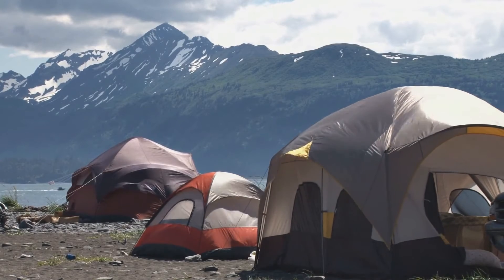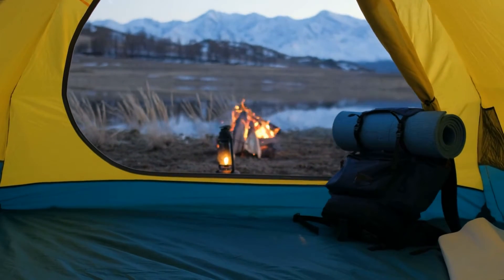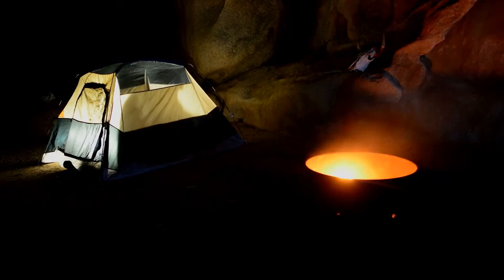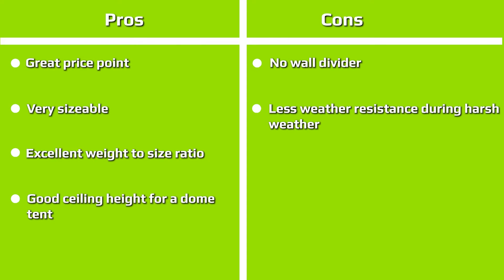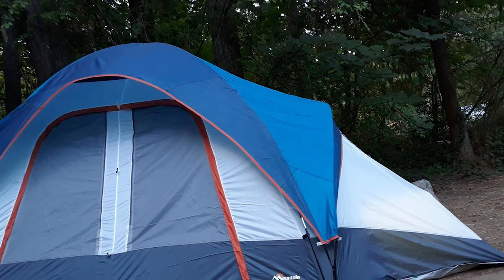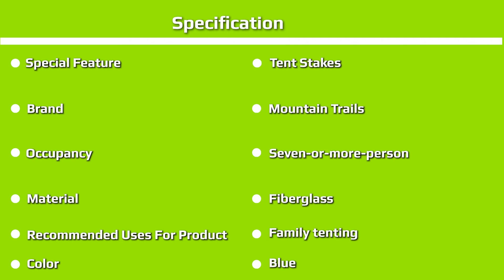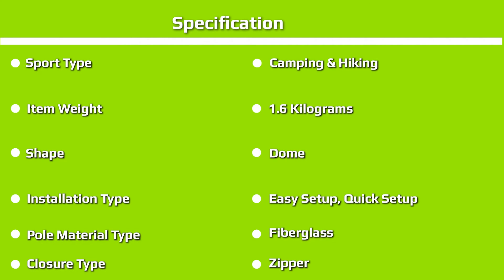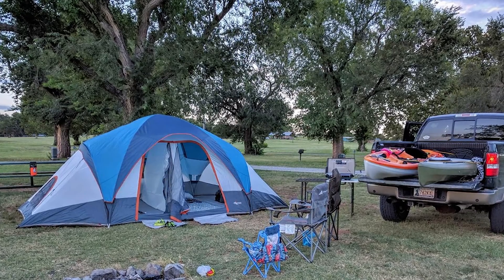Mountain Trails Grand Pass Tent (10 Person) : Definitive Review (2024)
This is the Ultimate TopNotch Review of the Mountain Trails Grand Pass Tent 2024 10 person tent….

Finding enough space to fit your whole family under one roof when camping can be challenging.

Many large tents might have enough space but they wind up being super heavy and they can take up a bunch of space in your car.

So it’s rare to find a ten person tent that could feasibly be used for short backpacking trips as well as car camping.

Mountain Trails Grand Pass Tent (10 Person) : Definitive Review (2023)